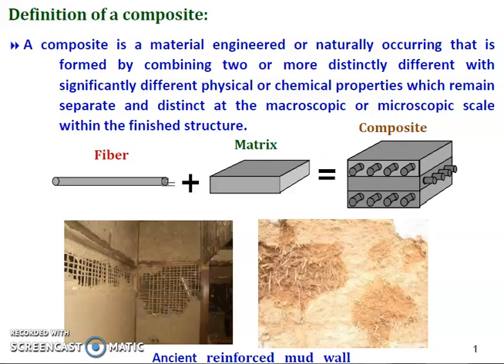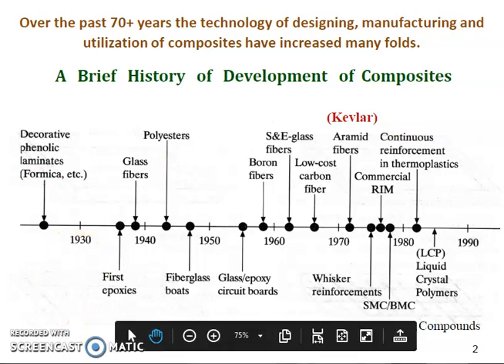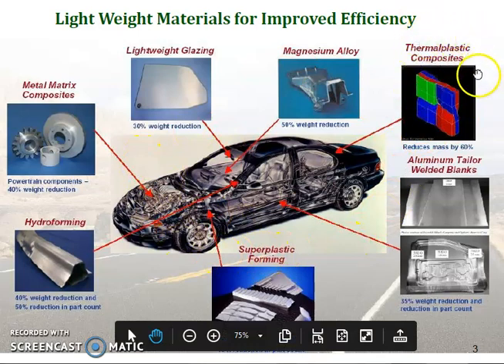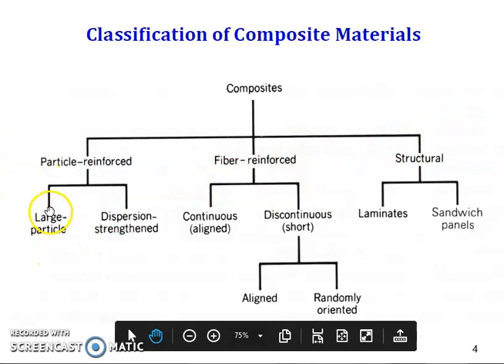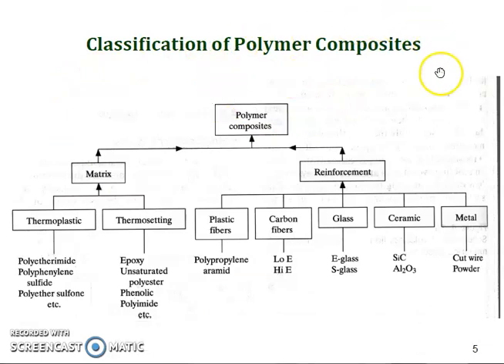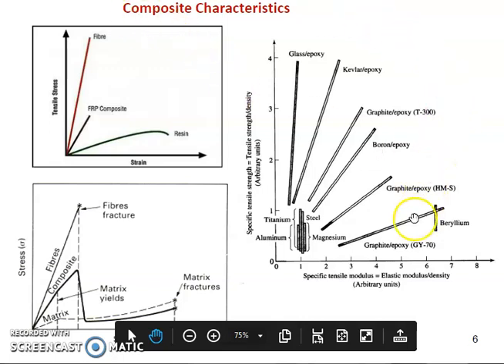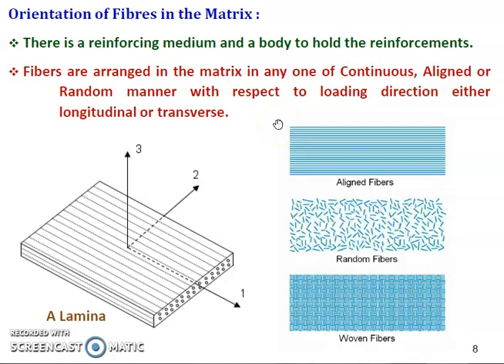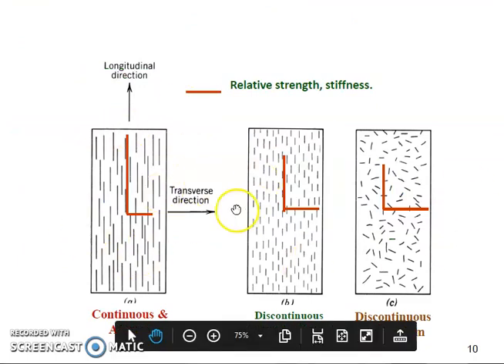Introduction to composites